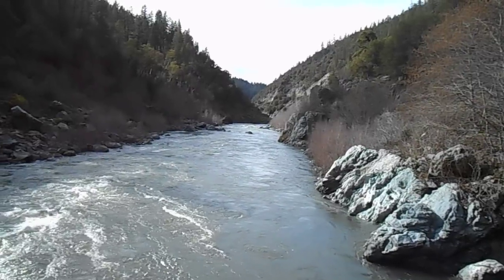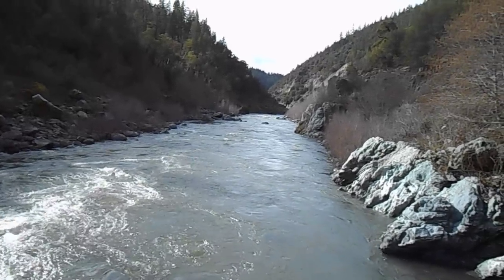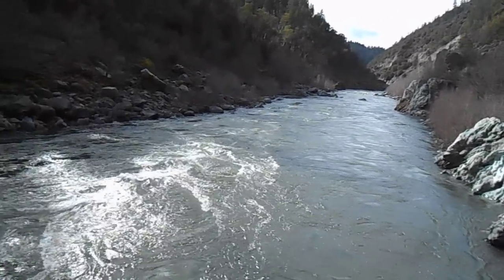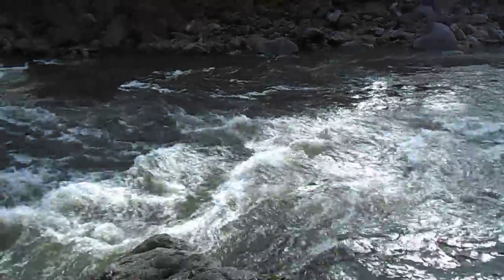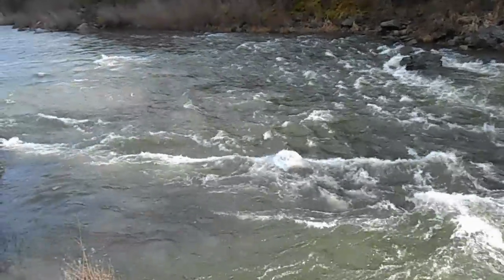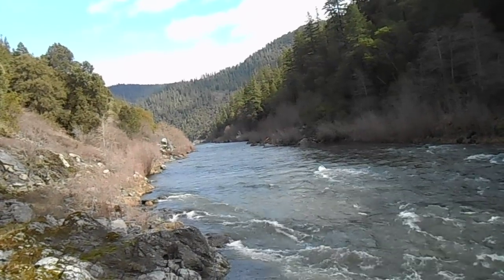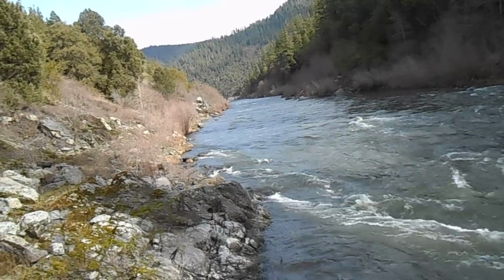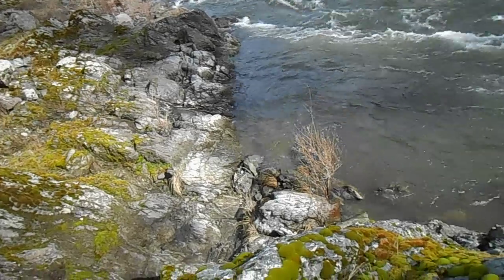Gold Claims - The New 49'ers Gold Claim K-22A at Dolittle Rapids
How to Find Gold - Learn gold prospecting techniques online with almost 3 hours of video instruction by Dave McCracken

About The New 49'ers - The New 49'ers Gold Prospecting Association is the premier gold prospecting club in the USA. Located in Happy Camp California, the club offers 60+ miles of gold claims where members can prospect for gold.